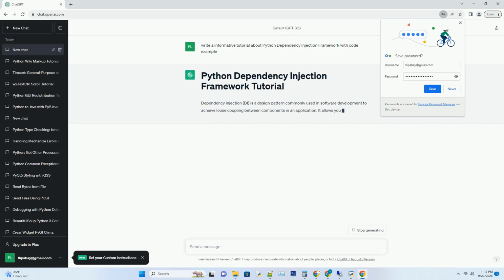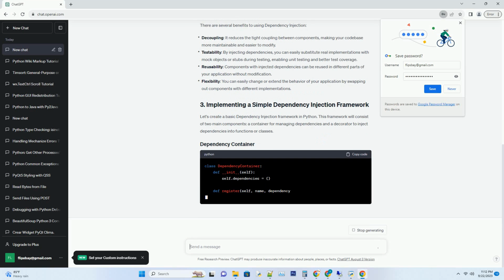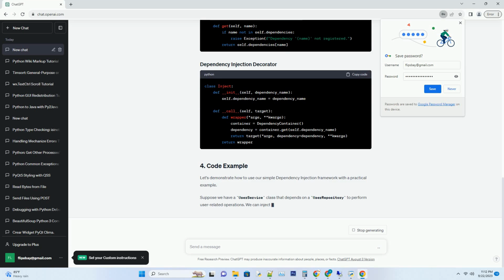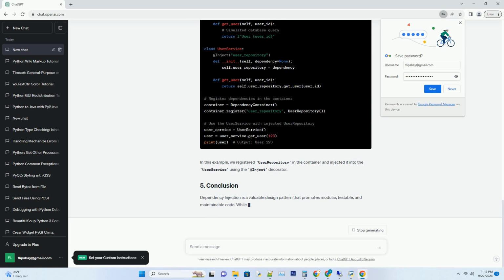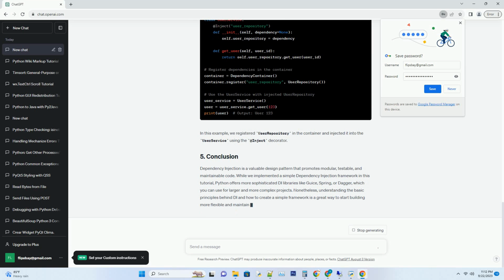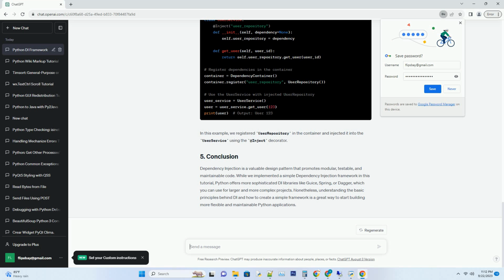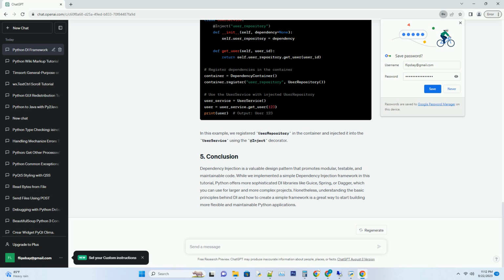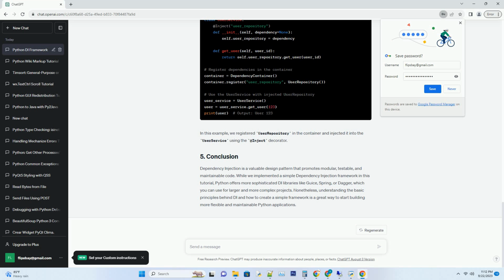Python Dependency Injection Framework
dependency injection (di) is a design pattern commonly used in software development to achieve loose coupling between components in an application. it allows you to manage and inject dependencies into a class or function from the outside, making your code more modular, testable, and maintainable. in python, you can implement dependency injection using various techniques, and in this tutorial, we'll explore how to achieve it using a simple custom di framework.
dependency injection is a software design pattern where components (such as classes or functions) are provided with their dependencies rather than creating or managing them internally. these dependencies can be services, objects, or other components needed by the class to perform its tasks.
there are several benefits to using dependency injection:
decoupling: it reduces the tight coupling between components, making your codebase more maintainable and easier to modify.
testability: by injecting dependencies, you can easily substitute real implementations with mock objects or stubs during testing, enabling unit testing and better test coverage.
reusability: components with injected dependencies can be reused in different parts of your application without modification.
flexibility: you can easily change or extend the behavior of your application by swapping out components with different implementations.
let's create a basic dependency injection framework in python. this framework will consist of two main components: a container for managing dependencies and a decorator to inject dependencies into functions or classes.
let's demonstrate how to use our simple dependency injection framework with a practical example.
suppose we have a userservice class that depends on a userrepository to perform user-related operations. we can inject the userrepository into the userservice using our framework.
in this example, we registered userrepository in the container and injected it into the userservice using the @inject decorato ...